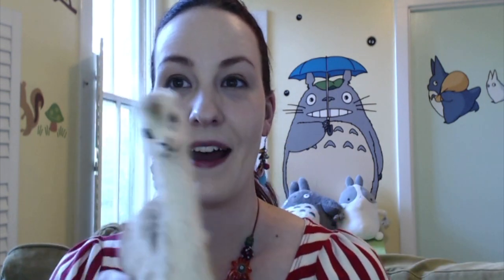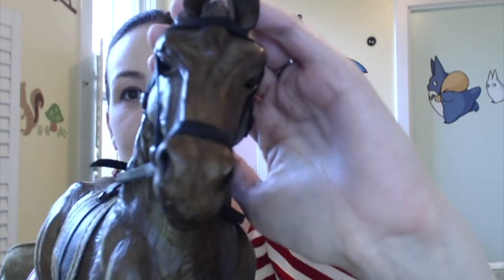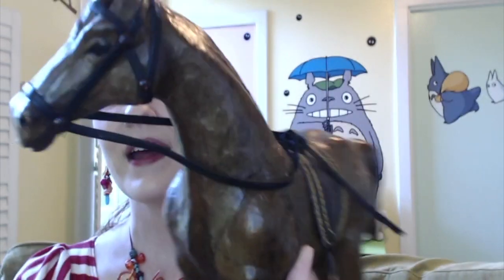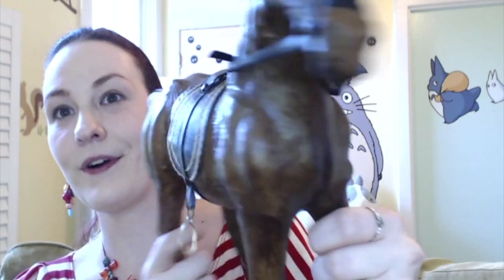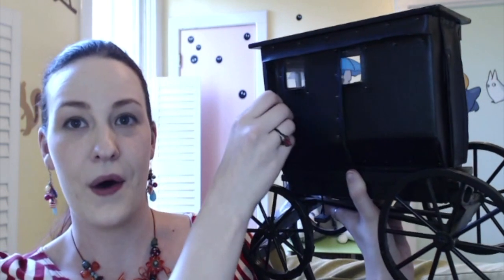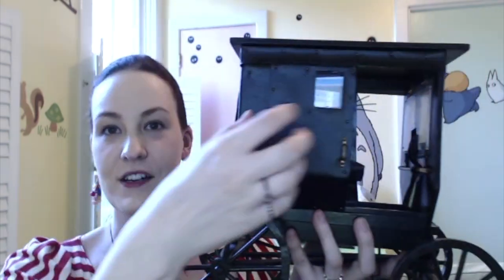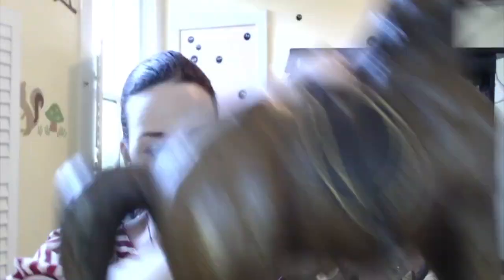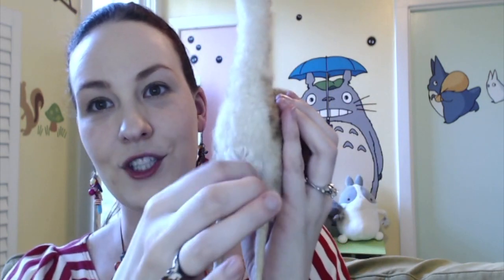Dolly Flea Market Finds!